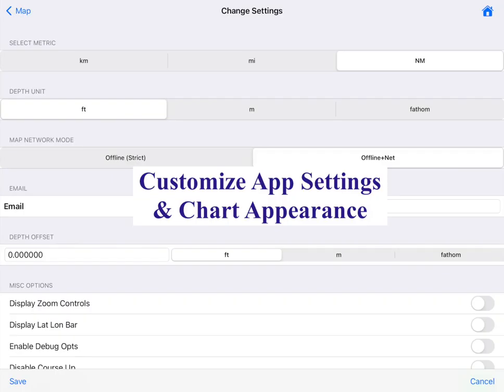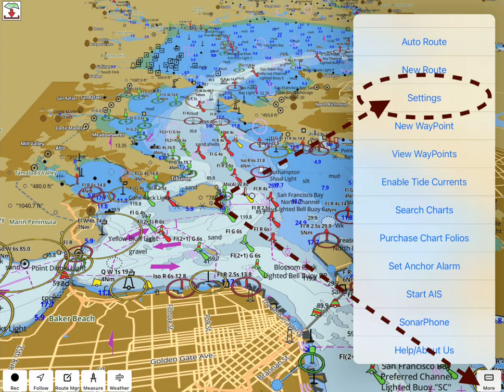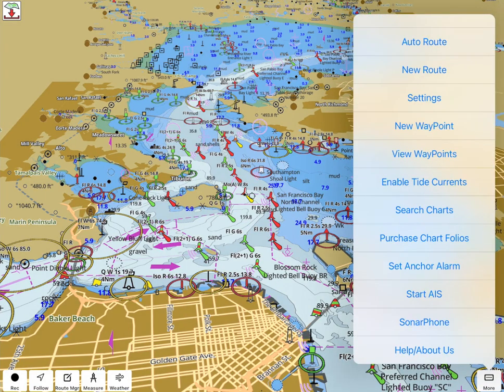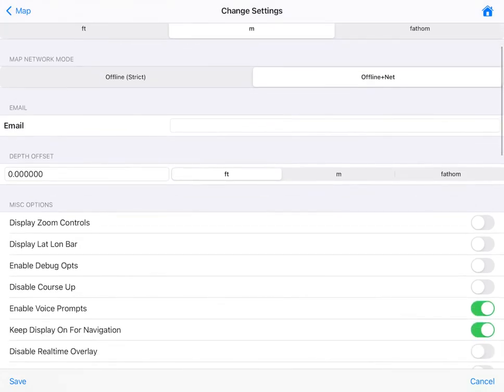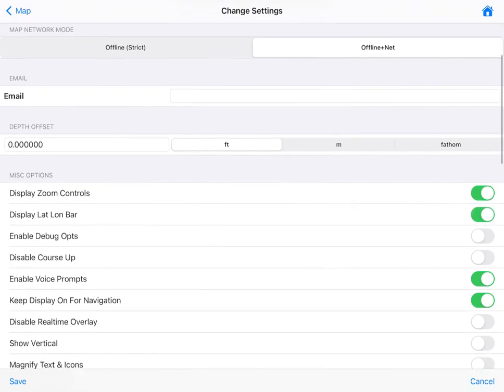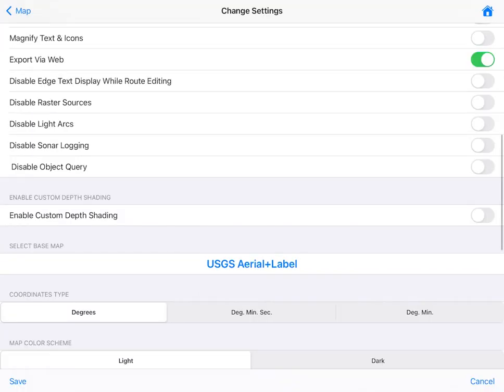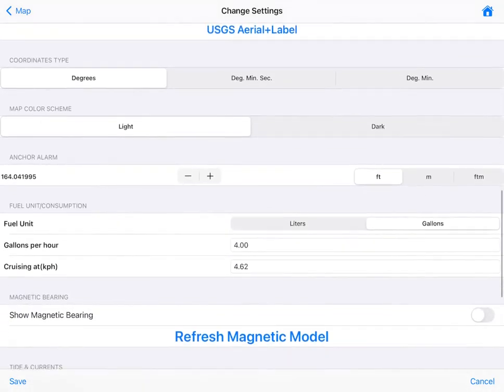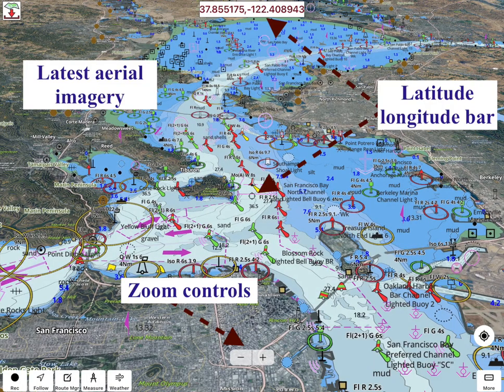i-Boating : Chart & App Settings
This is a short tutorial on how to customize app settings and chart appearance in the i-Boating app. Most advanced chart plotter and fish finder settings are available in the app. The video was created on iOS (iPad). The steps are similar on Android, Windows and MacOS.

We also have a free website viewer.